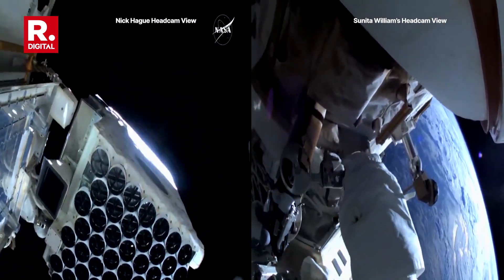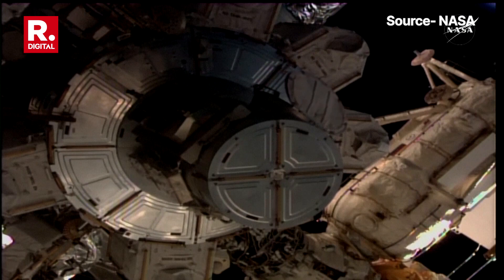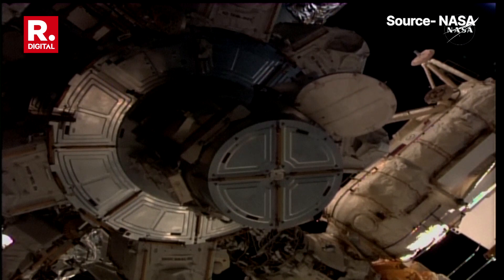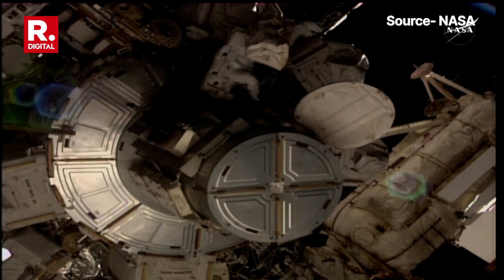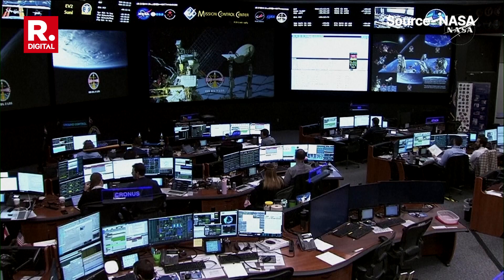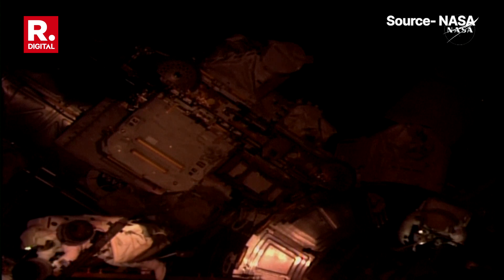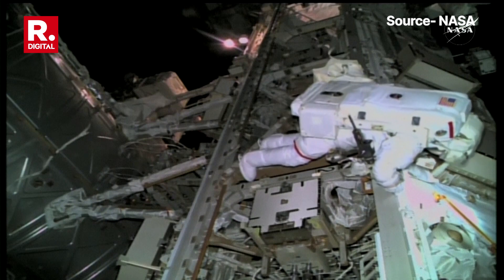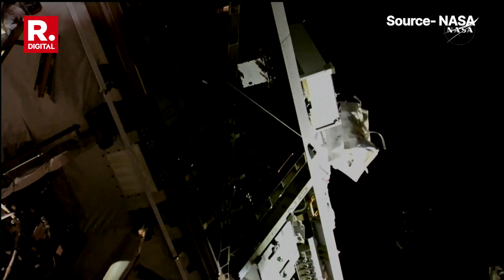Sunita Williams' Helmet Cam Captures Stunning View Of Spacewalk | Watch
Out Of this world views! From Nick Hague's helmet cam, witness the NICER X-ray telescope with its 56 connectors as he prepares to patch thermal shields. Meanwhile, Sunita William's helmet cam captures her precise work turning bolts while replacing the planar reflector, a crucial navigation device, 260 miles above the South Pacific.